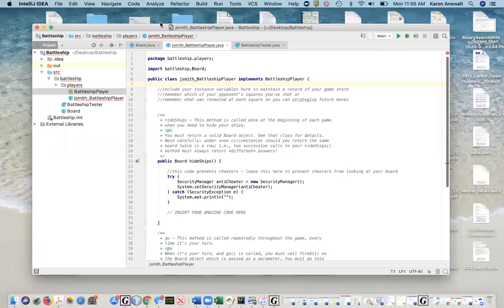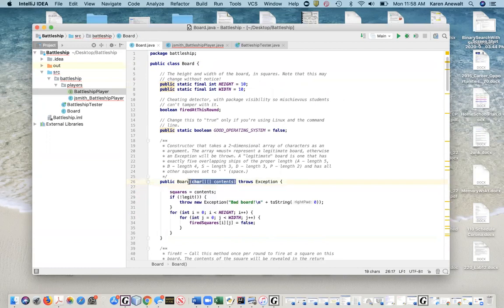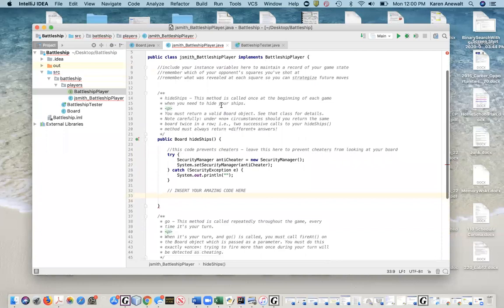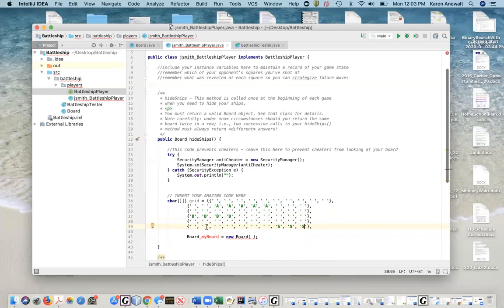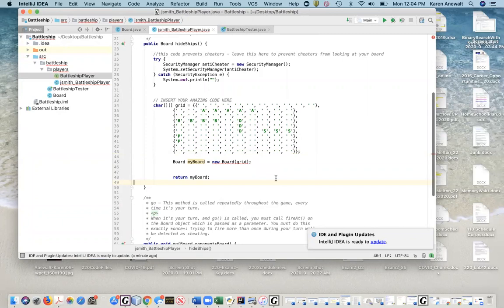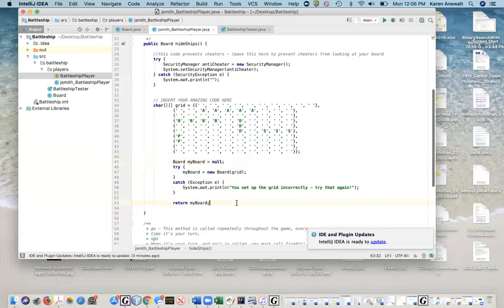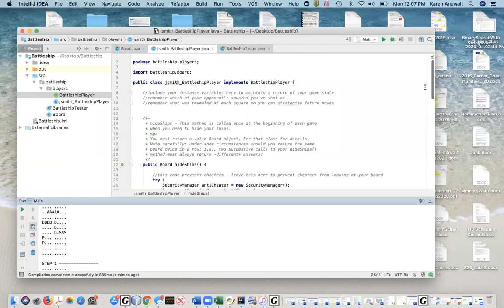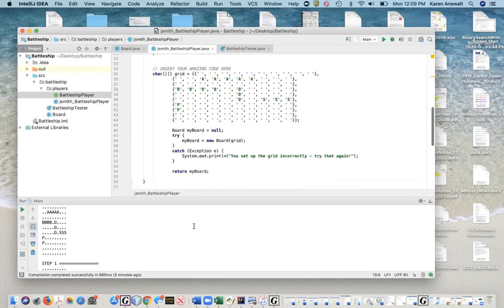CPSC 220 BattleshipHelp hideShips